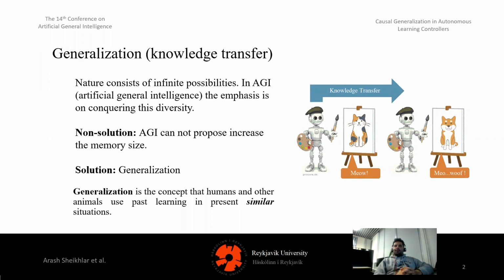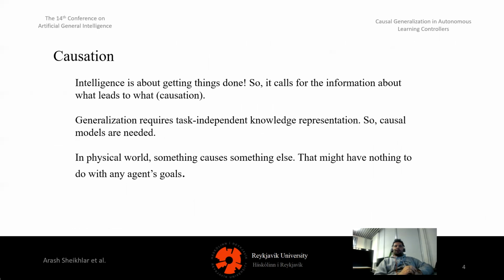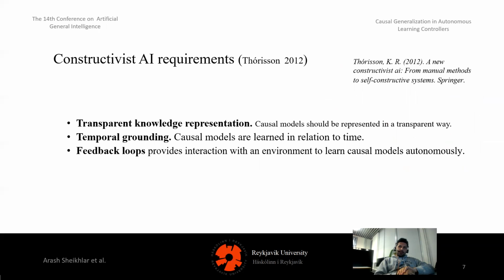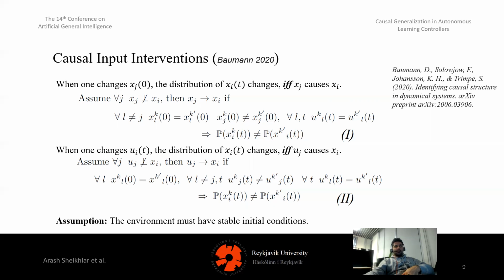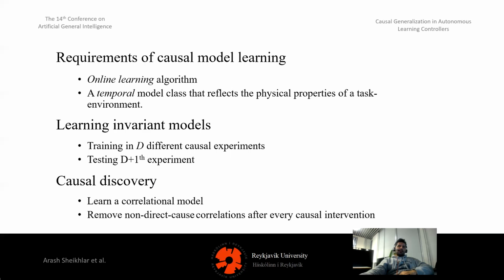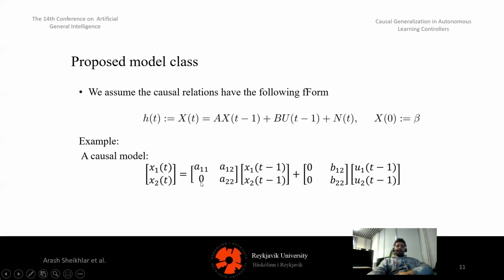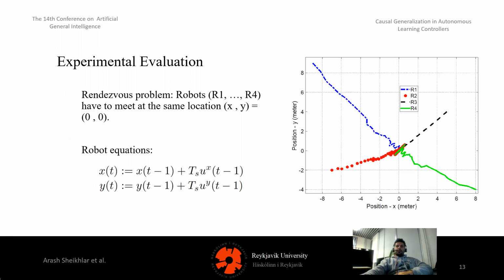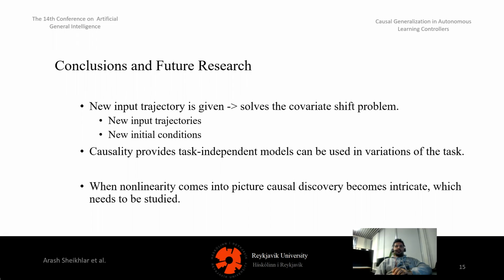Causal Generalization in Autonomous Learning Controllers - AGI-21 Conference Contributed Talks